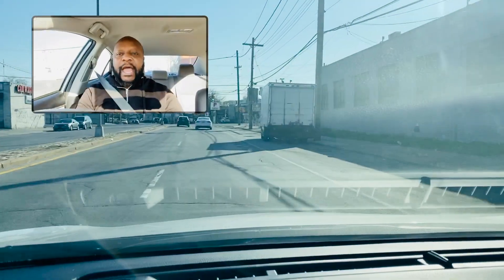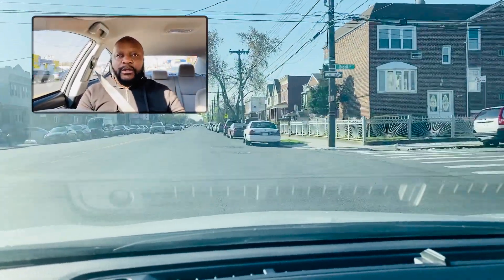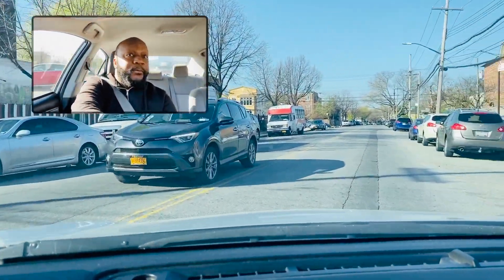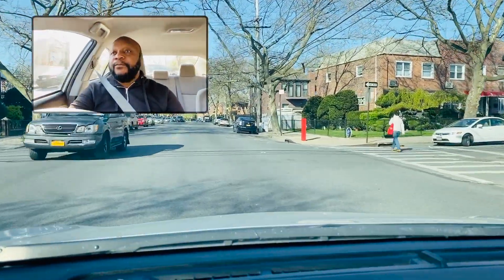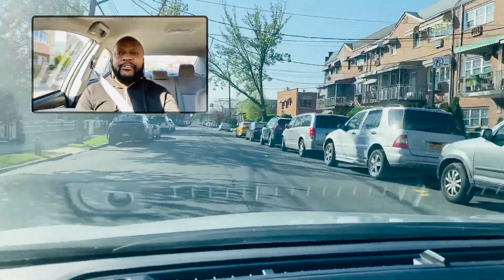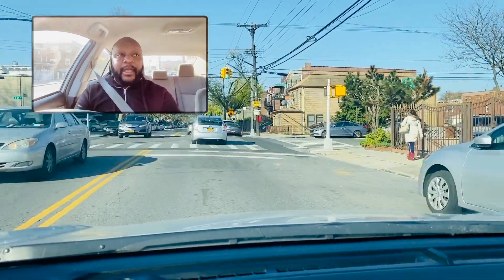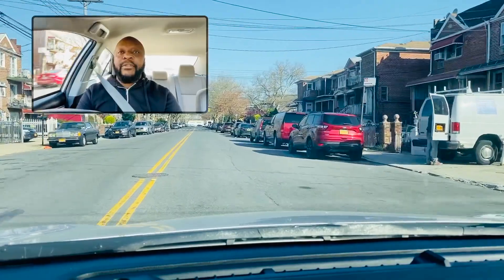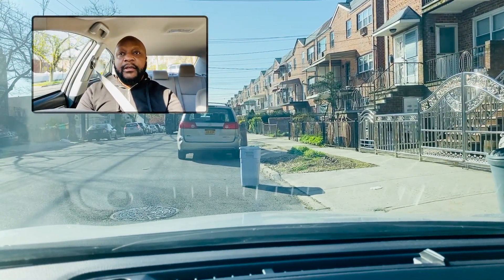How Fast Can A Car Take A Turn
In this video I go over with you how fast can a car take a turn. If you follow the principles you will know how easy your turns will be with the right speed.
Safe speed to make turns is 3-5 miles per hour so you can have full control of the car. Especially at your road test exam. You need to understand that driving fast doesn't make you a driver. Doing what is safe when driving is always better for your safety as well as anyone that is around you. If you watch this video enough and practice as much as you can eventually you will get it. Remember the more you do it, the better you get at it. If you need help to master it with a professional instructor and you are in the New York area, more so in Brooklyn please feel free to reach out to the driving school on our website or give us a call. We will be glad to help. Thank you